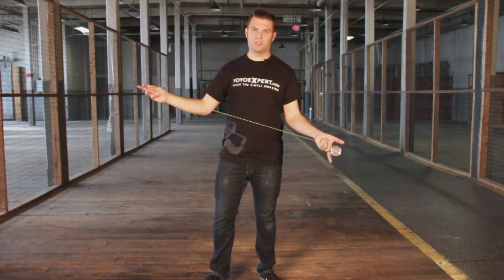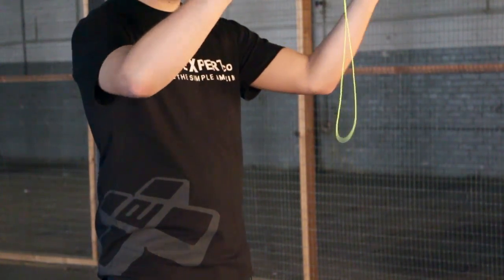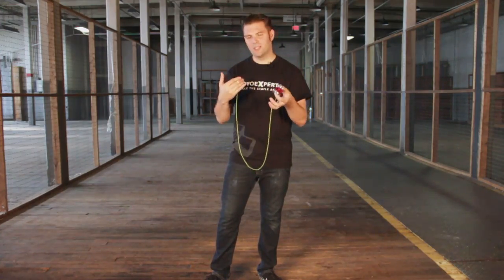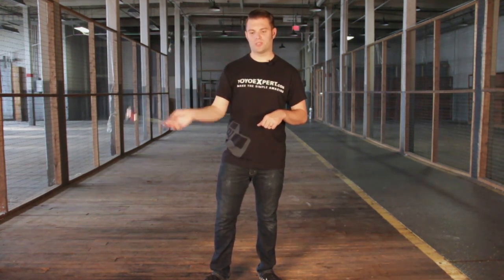String Tension - YoYoExpert Tutorials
Learn how to adjust string tension and many more yo-yo tricks

Get the Dark Magic 2 yo-yo used in this video